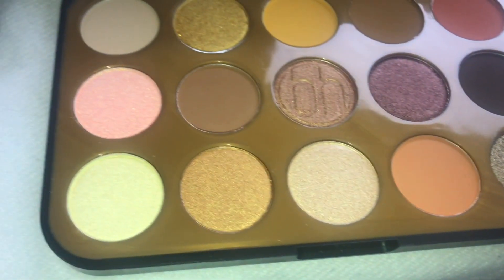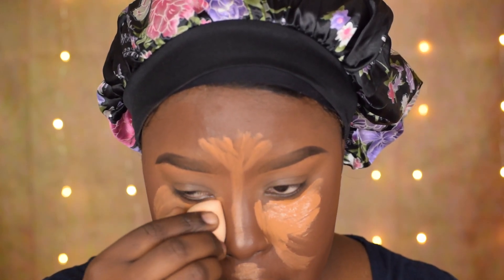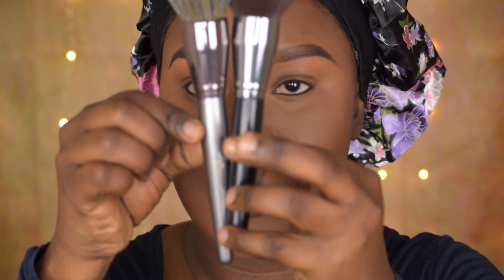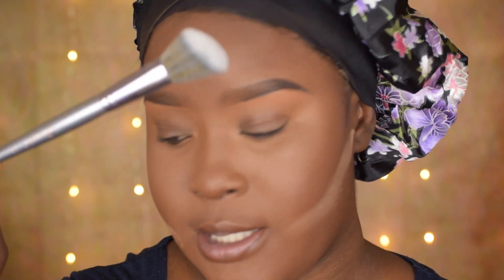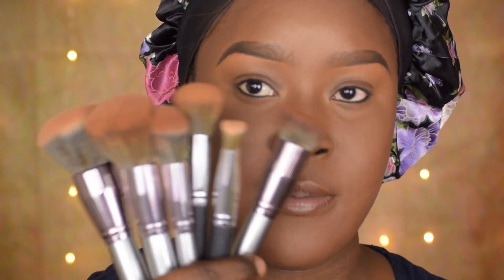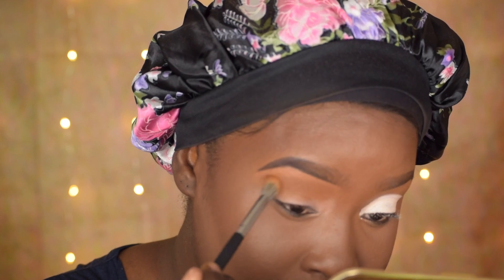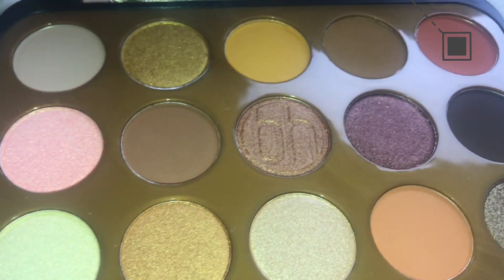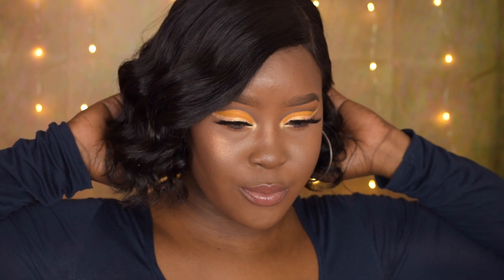Bh Cosmetics Vegan Brush Set Demo| Bh Cosmetics Glam Reflection Palettes Demo (full review)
This brush set is a very very amazing it applies makeup flawlessly. They are super affordable and very effective. They are cruelty free and vegan and they are very professional. The gilded glam reflection palette is also very affordable and it applies the eyeshadows flawlessly. It is super super affordable.